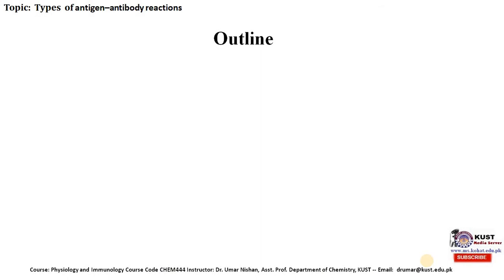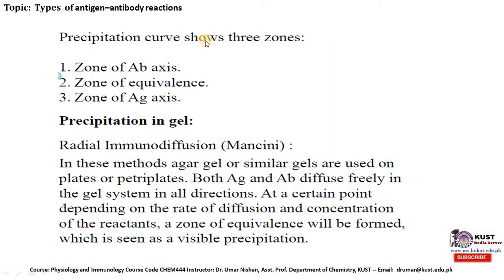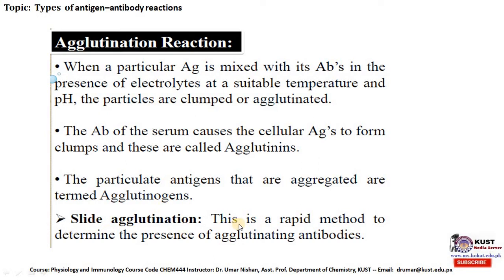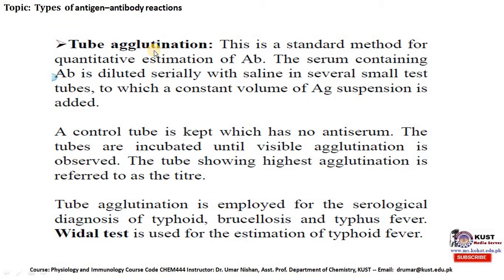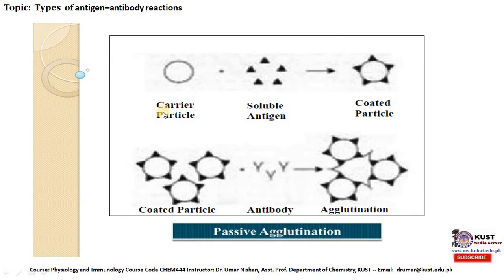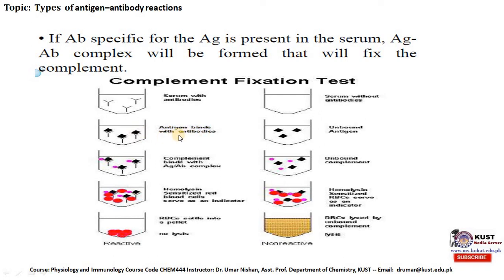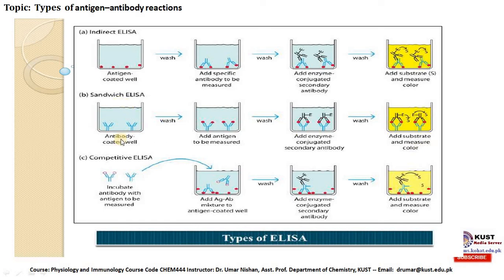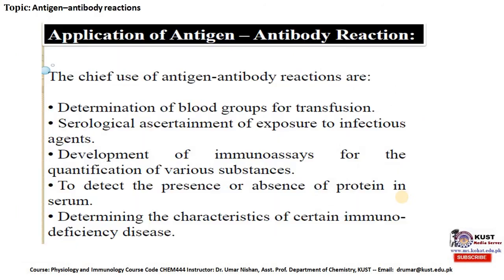FACULTY 326 CHEM444 KUST20201 L16 P1 Types of antigen–antibody reactions